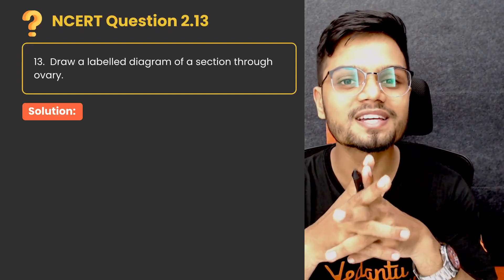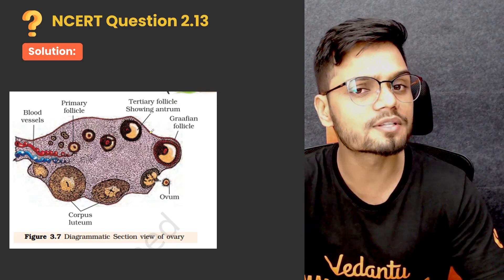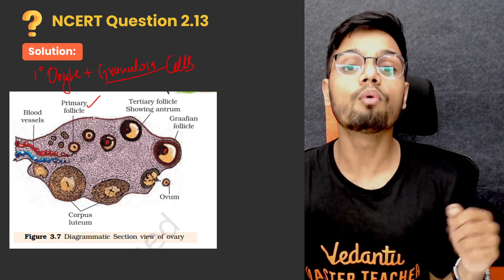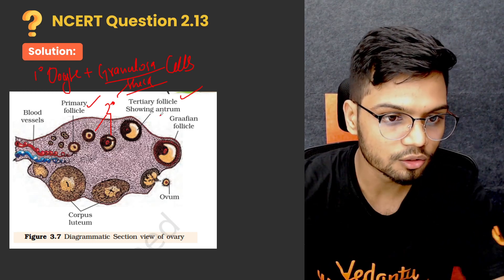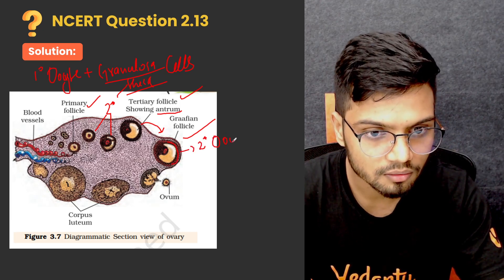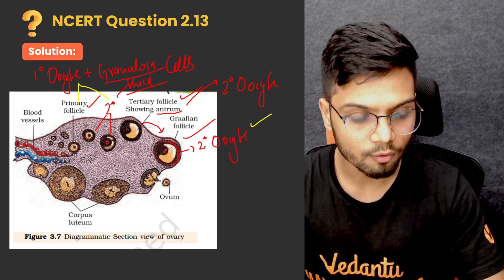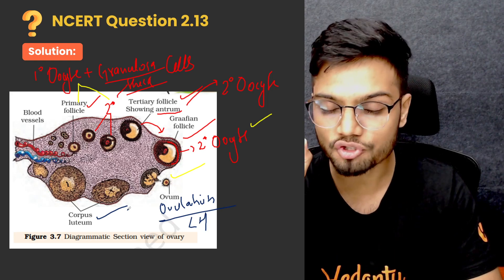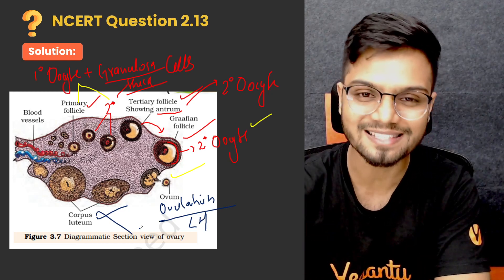Human Reproduction | NCERT EXERCISE 2.13 | Chapter 2 | Class 12 Biology | CBSE 2024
🌱 Dive into Human Reproduction with NCERT Exercise 2.13! 📚 | Class 12 Biology | CBSE 2024 | Basavaraj Sir

🧬 Enhance your understanding of Human Reproduction with this dedicated session tailored for Class 12 Biology, focusing on NCERT Exercise 2.13. Join Basavaraj Sir in this insightful tutorial designed to fortify your knowledge and prepare you effectively for the upcoming CBSE 2024 exams.

🔥 Key Highlights:
1️⃣ In-depth coverage of NCERT Exercise 2.13 on Human Reproduction for Class 12 Biology.
2️⃣ Expert insights, step-by-step explanations, and problem-solving strategies by Basavaraj Sir.
3️⃣ Essential concepts, reproductive mechanisms, and human development.
4️⃣ Exam-centric approach to empower you for CBSE 2024 with confidence.
5️⃣ Quick revision tips and tricks for effective preparation.

📚Welcome to Vedantu NCERT Solutions 11 & 12, your one-stop solution for mastering crucial CBSE board exams! What you'll find here:

✔️ Detailed Video Explanations: Get step-by-step solutions to ALL NCERT textbook questions - every chapter, every exercise!
✔️ Expert-Led Guidance: Learn from India's top subject matter experts, passionate about making complex concepts clear and engaging. ‍
✔️ Multiple Subjects Covered: Master Maths, Physics, Chemistry and Biology️
✔️ Free & Accessible: All our content is 100% FREE to access, anytime, anywhere. 🆓

Why Choose Vedantu NCERT Solutions?

✔️Build Strong Fundamentals: Gain a deep understanding of core concepts for solid exam ✔️preparation with our master teachers
✔️Boost Confidence: Practice questions with clear explanations to overcome exam anxiety and gain clarity.
✔️Score Higher Marks: Achieve your academic goals with effective learning strategies.